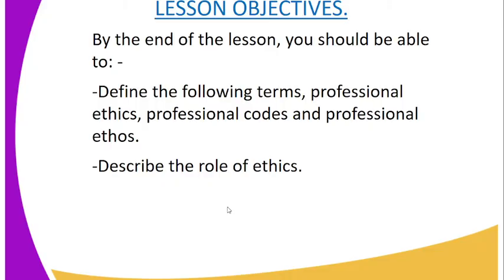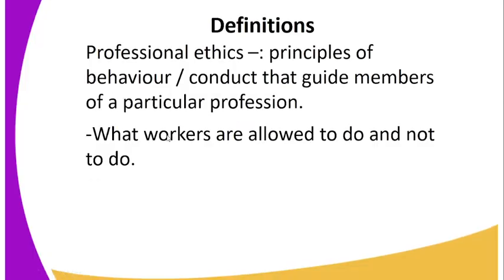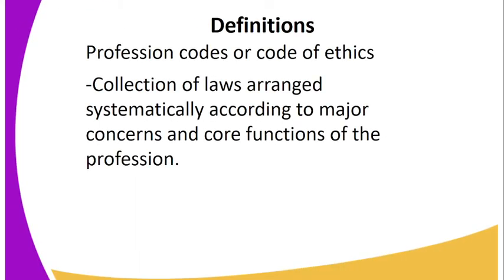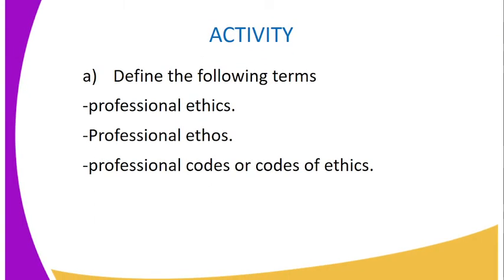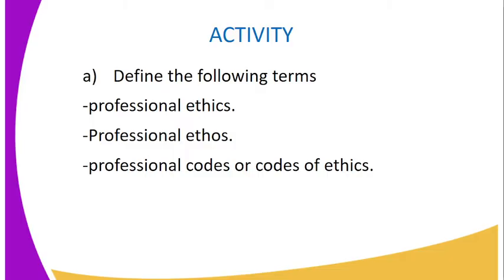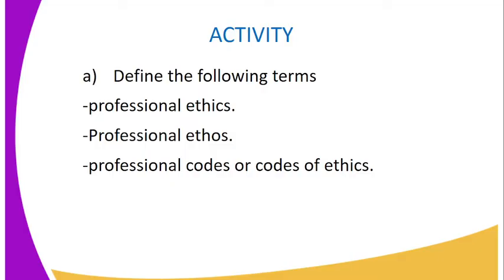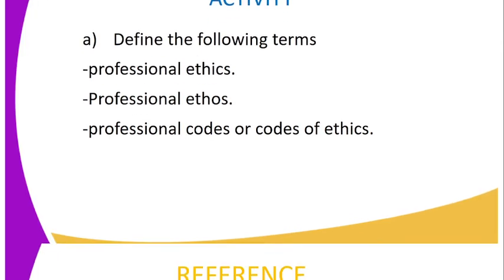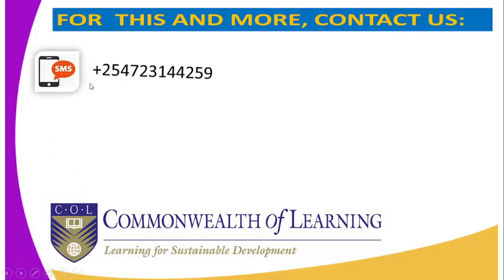FORM 4 CRE LESSON 37 ROLE OF PROFESSIONAL ETHOS , ETHICS IN THE SOCIETY